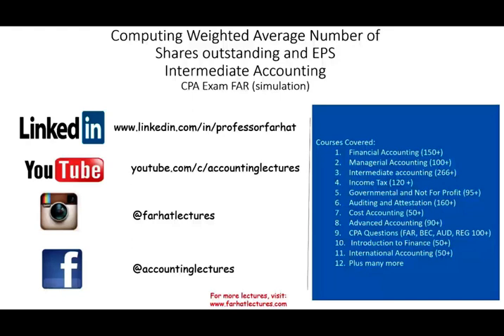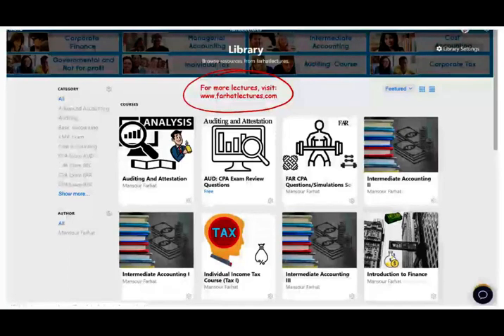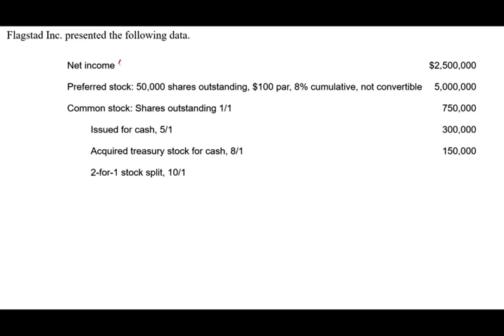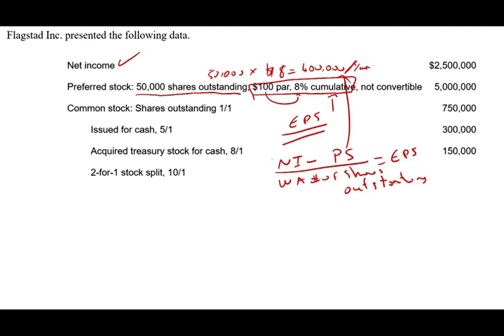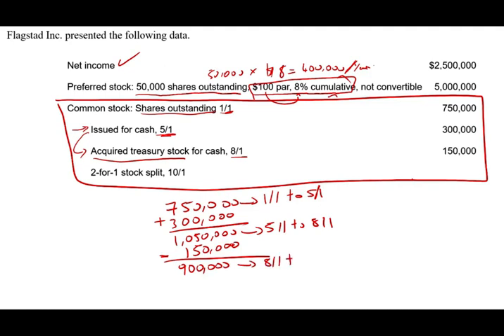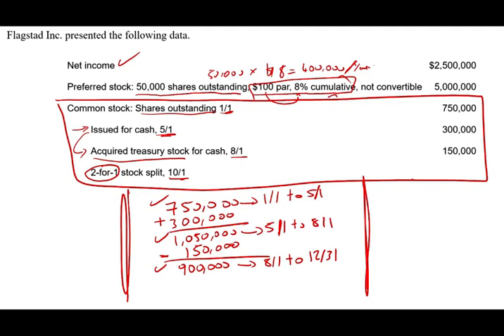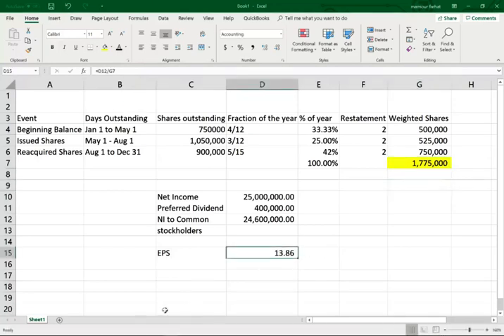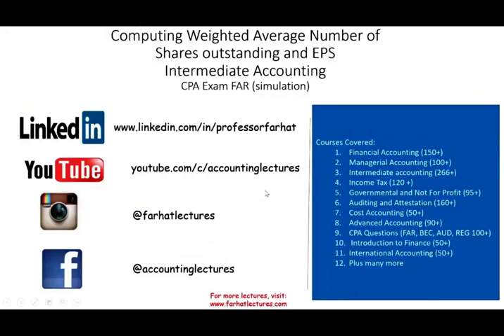Computing Average Number of Shares Outstanding | Earning Per Share |Intermediate Accounting CPA FAR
Computing the number of shares outstanding in order to compute earnings per share (EPS).  This topic is covered on CPA exam or intermediate accounting course